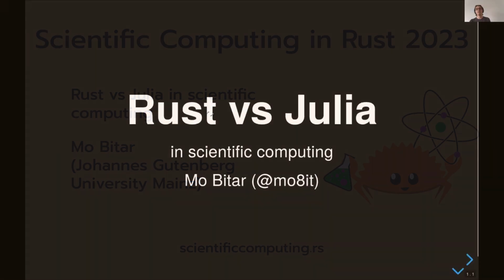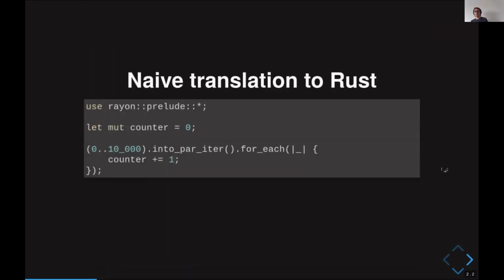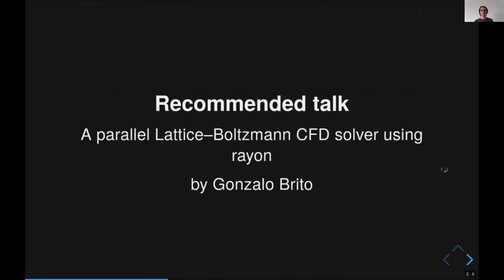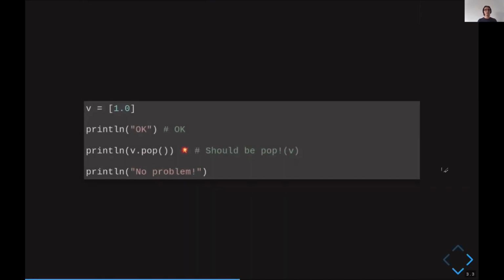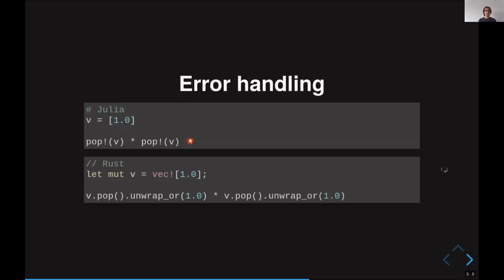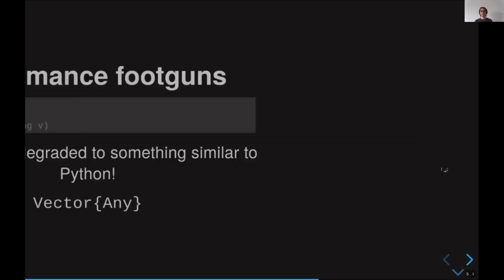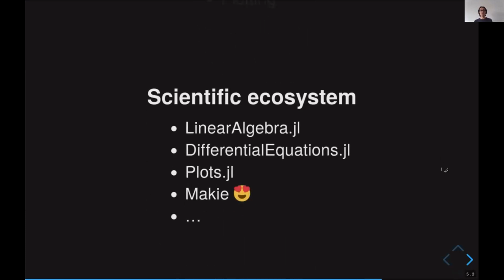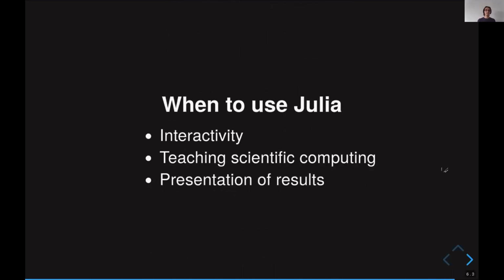Mo Bitar - Rust vs Julia in scientific computing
One of the main objectives of Julia is solving the two-language problem. This means that by using Julia, you don't have to prototype in a dynamic language like Python for flexibility and later rewrite the code in a compiled language like C/C++ for performance.

This goal did catch me while picking a programming language for my bachelor's thesis in physics. But after regularly using and even teaching Julia, do I still think that Julia solves that two-language problem?

And why do I think that Rust is the actual solution in some cases?

This talk is only a trailer for my blog post about "Rust vs Julia". The blog post has more details and points that could not fit into the talk